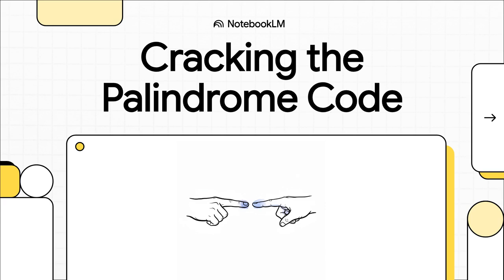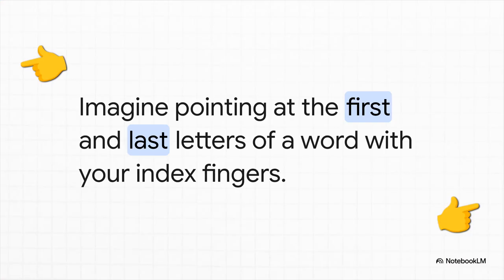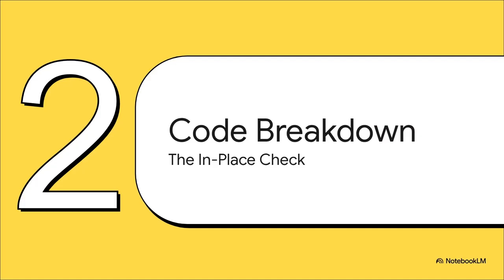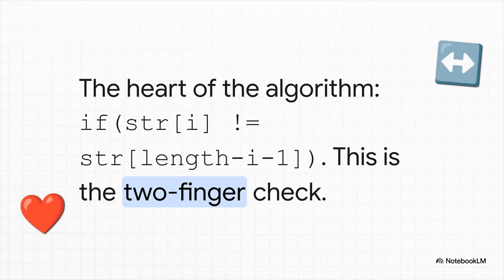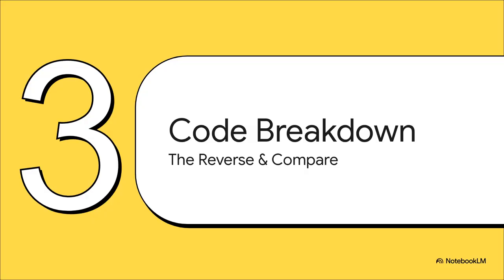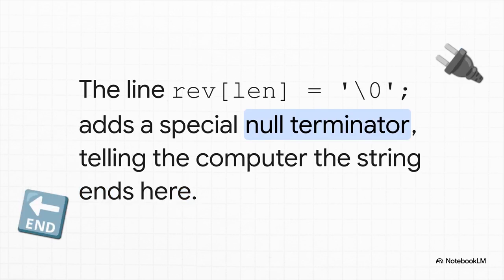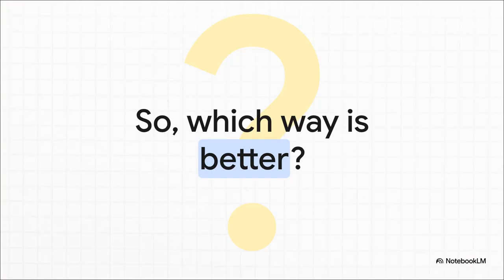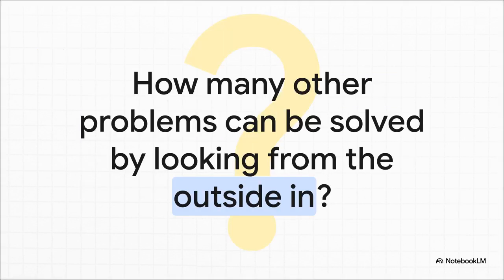Introduction to Programming Chapter:6 String-Palindrome Check (in English)